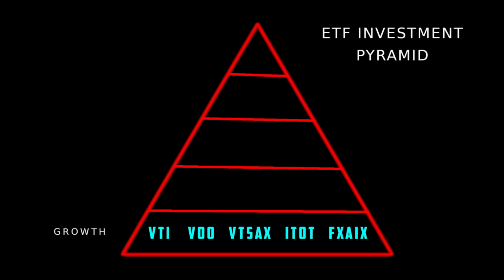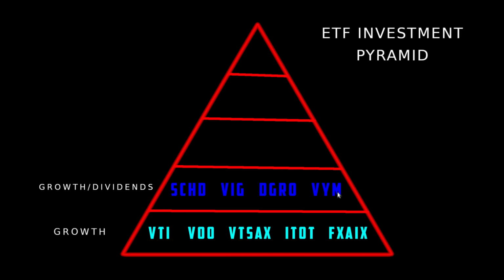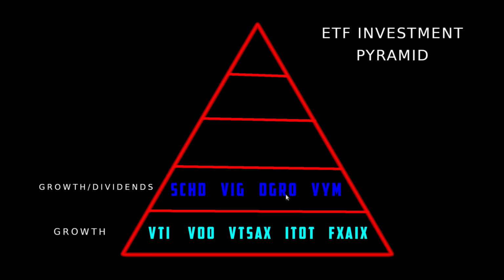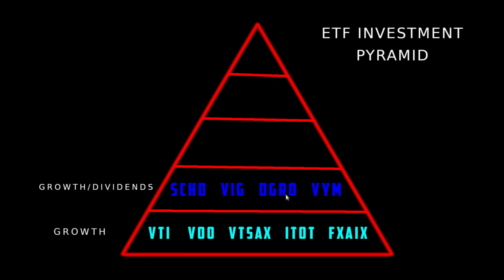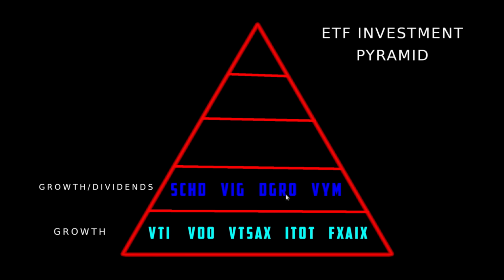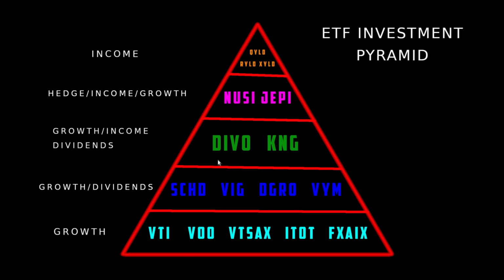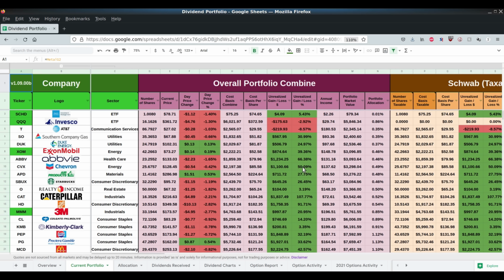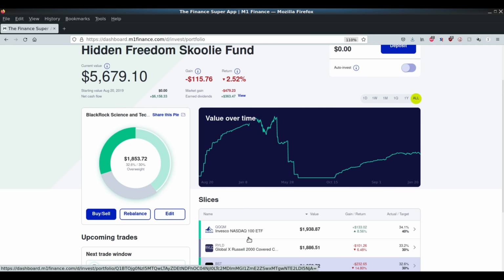ETF "Food" Pyramid | VTI VOO ITOT SCHD DIVO JEPI QYLD NUSI VTSAX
In this video I go over the ETF "food" pyramid I came up with for best way to describe how to invest in various ETF types like VTI, VOO, ITOT,SCHD,DIVO,JEPI,QYLD,NUSI,VTSAX,FXAIX,RYLD,XYLD,DGRO for example.

M1 Finance Referral.